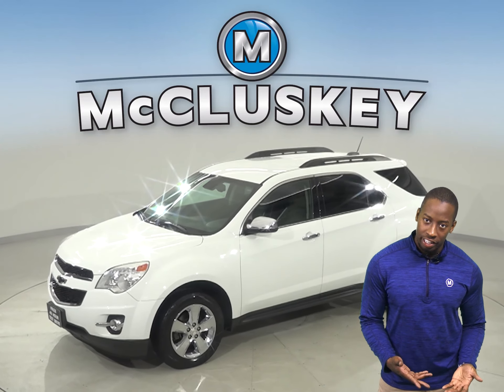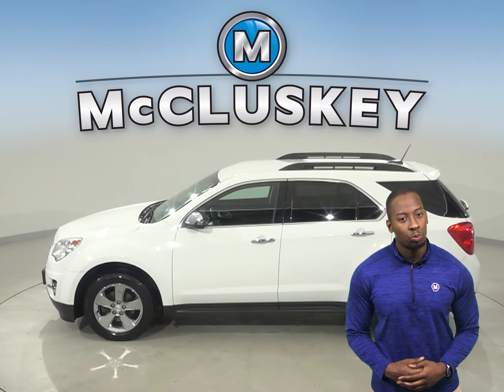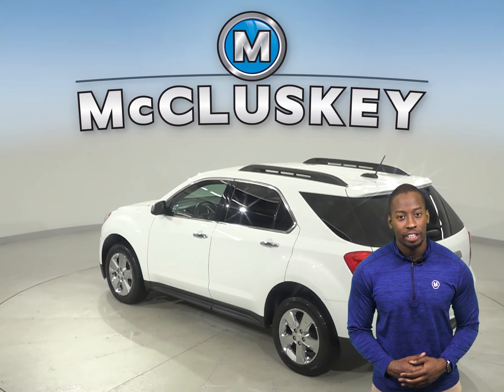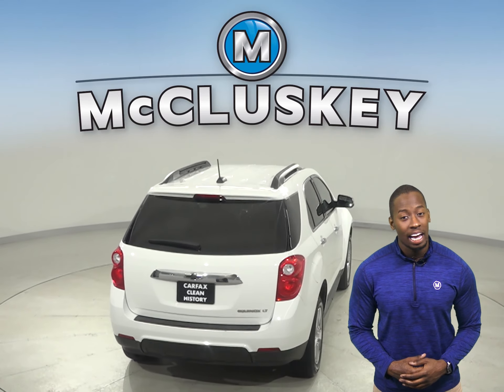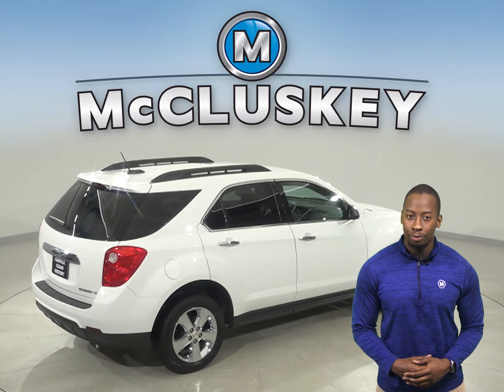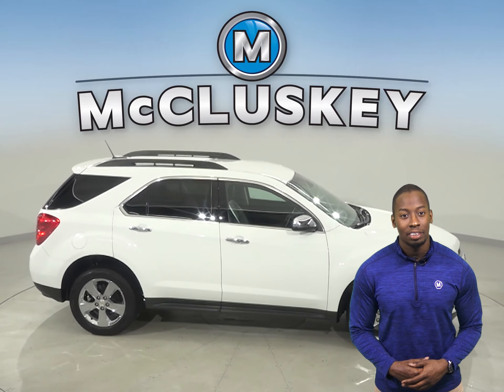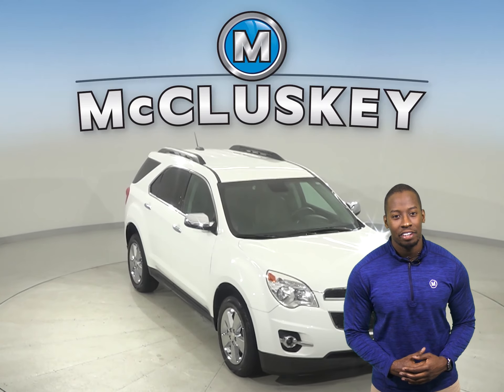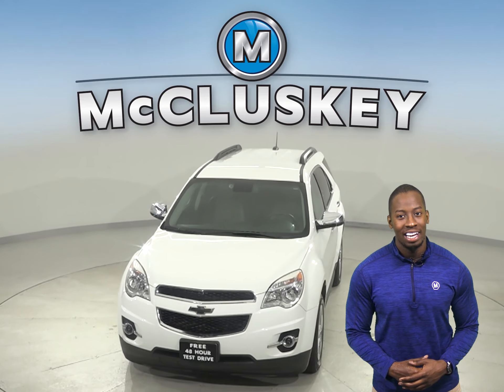A19049QT Used 2015 Chevrolet Equinox LT FWD 4D Sport Utility White Test Drive, Review, For Sale -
Challenged credit?